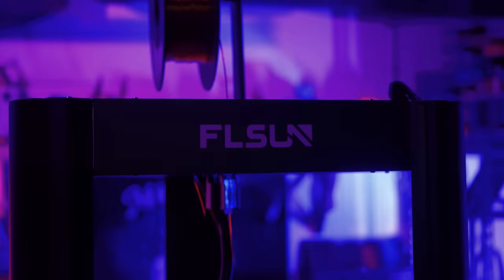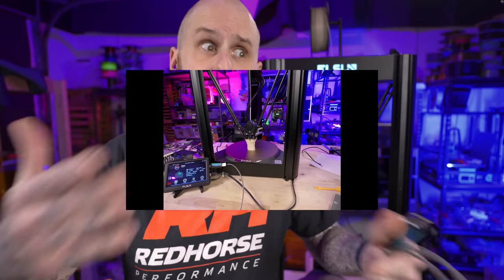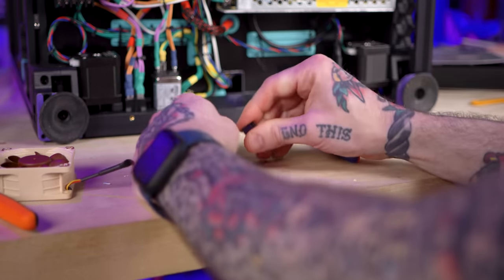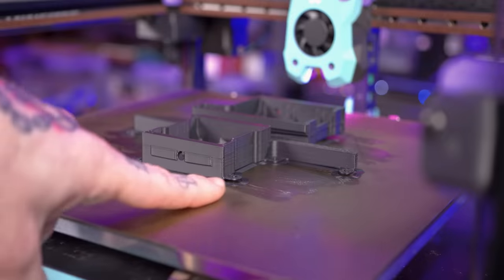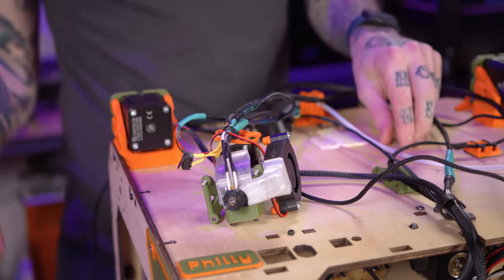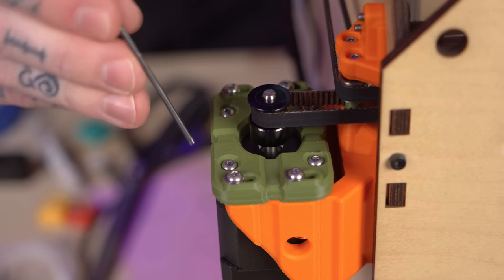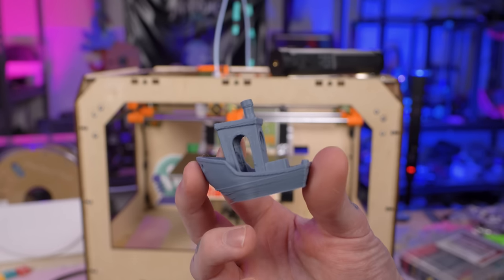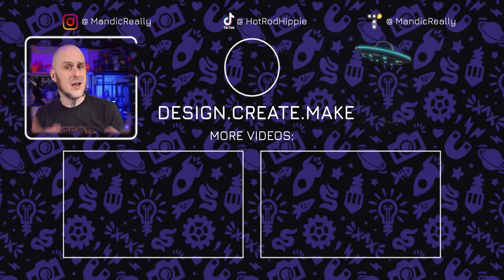Voron 2.4, FLSun V400, & ReAniMaker! - Workshop Vlog 02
It is WorkShop Vlog time once again!  What does that mean?  We work on 3D Printer projects around the workshop that are too small to dedicate an entire video to, but make for a fun vlog type video where we just get projects completed.  This week we will work on the FLSun V400, my Voron 2.4r2, and the reprap MakerBot Replicator Core-XY conversion dubbed "ReAniMaker".  Let's fix and finish some 3D Printers!

*** Noctua A6X25 Fan
*** M3 Heat Press Inserts
*** USB HDMI Capture
*** Elgato 4K CamLink
*** LDO NEMA 14 Motor